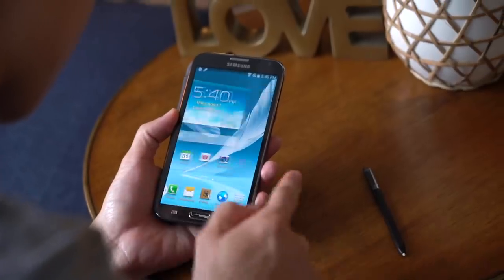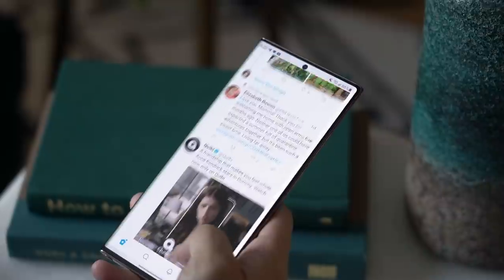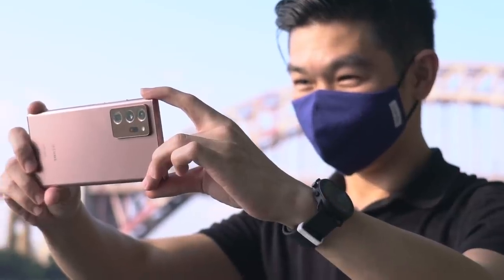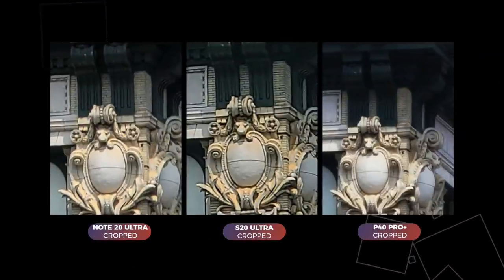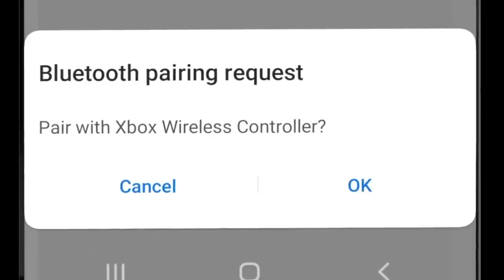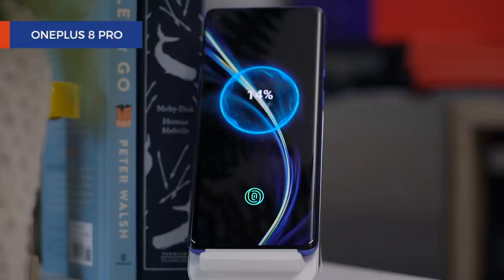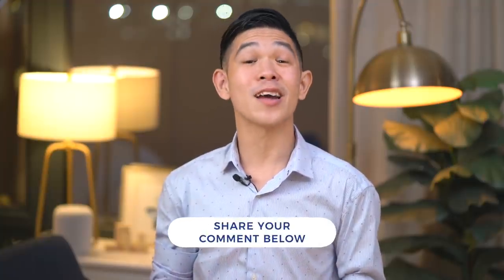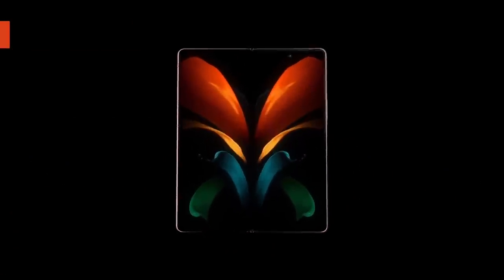Samsung Galaxy Note 20 Ultra Review: Last of Its Kind?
Our review of the Snapdragon 865+ version of the Galaxy Note 20 Ultra. Can Samsung’s latest smartphone justify its $1300 price tag? And does it offer enough to keep loyal fans happy and win over new users?

CHAPTERS:
00:00 Intro
02:13 Display
03:36 S-Pen & Notes
06:26 Camera
07:10 Camera Comparison
11:41 Video Samples
13:30 Microsoft XPass
14:10 Battery Life & Charging
15:35 Exynos vs Snapdragon
17:13 DeX
18:20 Buying Advice
19:56 Quick Fire Q&A
20:46 Is The Samsung Galaxy Note 20 Ultra Your GadgetMatch?

SHOP THIS VIDEO:

Samsung Galaxy Note 20 Ultra